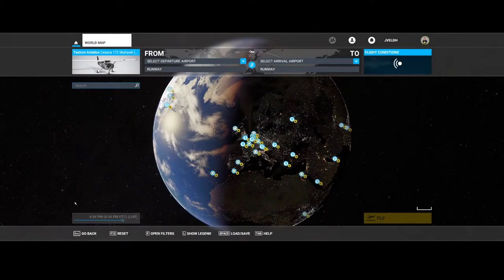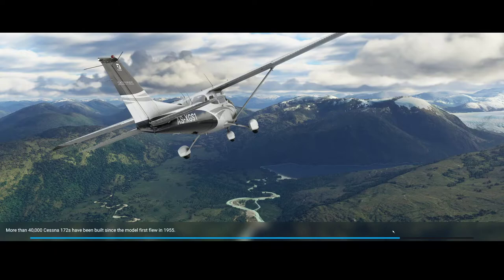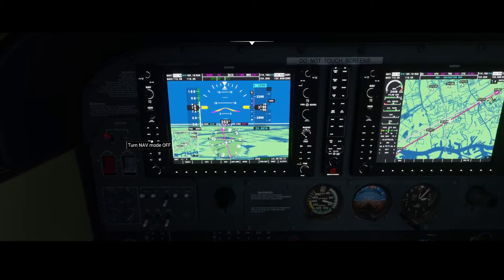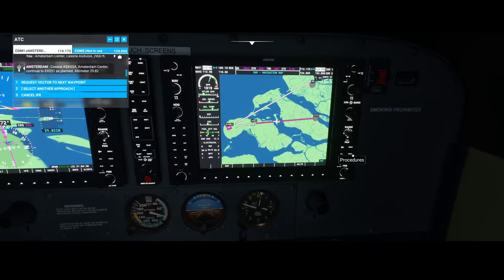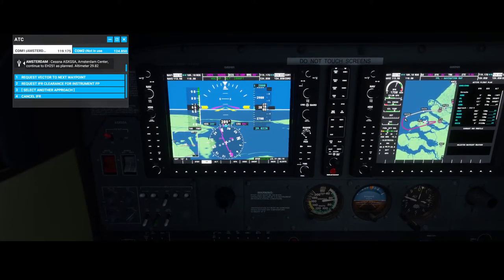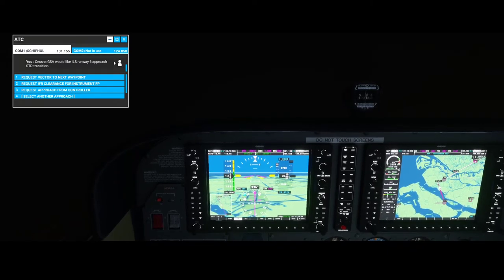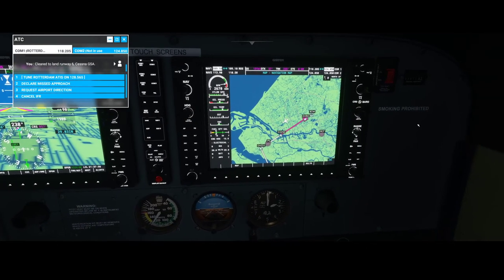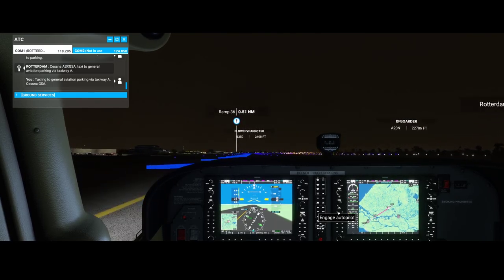Flight Simulator 2020 - How to - Cessna 172 Skyhawk G1000 - autopilot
In this how to we are going to look how we to use the autopilot in a Cessna 172 Skyhawk G1000.

We will depart from Rotterdam The Hague Airport Runway 24 fly over the southern part of the Netherlands using the different autopilot options and will return to Rotterdam The Hague Airport where we will land using ILS on runway 6.

0:00 title screen
0:25 flight planning
11:15 departing runway 24
15:55 enable autopilot
16:40 enable flight director
16:55 enable nav mode
18:15: hold altitude mode
20:20 using the vertical speed mode
29:55 using approach procedures
54:05 enabled approach - first try
1:05:00 enabled approach mode - second try
1:09:26 landed at runway 06